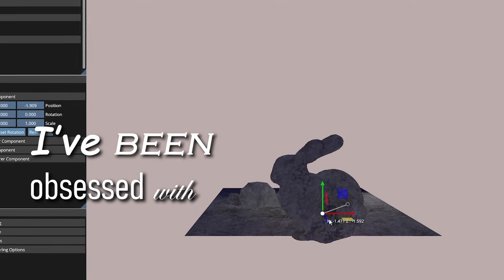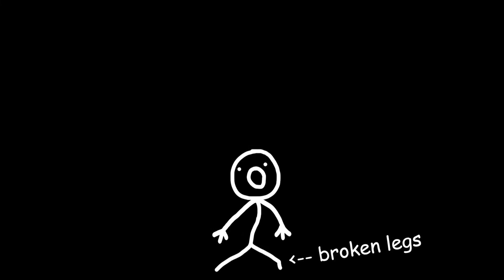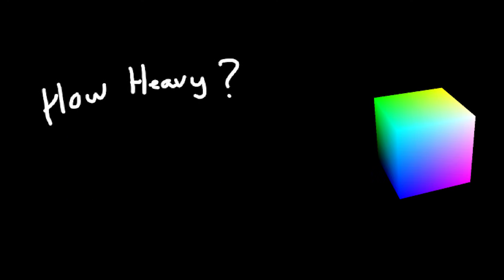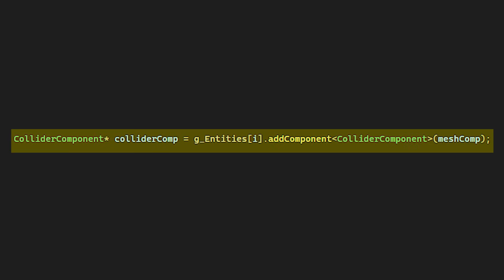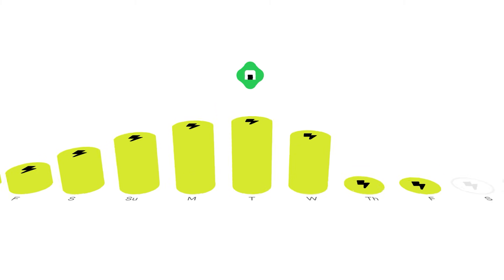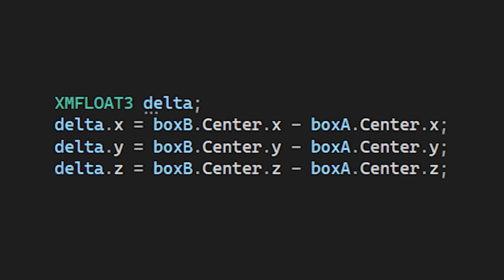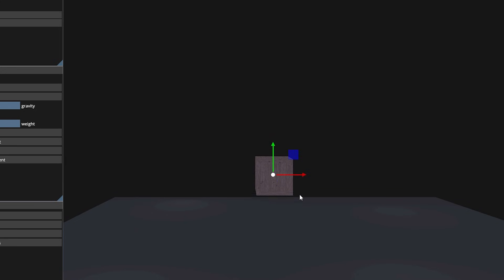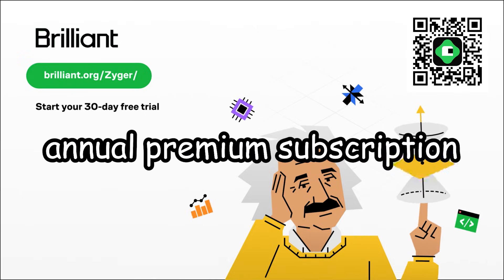I Made a Physics Engine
To try everything Brilliant has to offer—free—for a full 30 days, .

In this video I will be simulating physics in my C++ engine. I have been working on a graphics engine for the last month or so. Today I finally decided to take a little break from adding further graphics into the project and opted to try and simulate physics instead. So in this video I will start by creating a rigidbody class to give my entities physics component such as gravity, drag, friction, velocity, acceleration and forces. I will also be creating a custom collider class that is capable of creating a collider for any given entity. Beyond this I will create a collision resolution class that will handle what happens when a collision occurs such as bouncing, pushing and pulling etc.

00:00 Intro
00:23 Monday
02:31 Tuesday
04:35 Wednesday
5:44 Thursday
6:37 Friday

funky jammings - Mothense | offbeat game composer!
Night - Tomodachi Life
Balatro OST - Main Theme
Bozz - William Benckert
A Lil BIT - Rocket Jr

➤Ignore:
I made a custom physics simulation system in my C++ engine, starting with a Rigidbody class that handles mass, velocity, acceleration, gravity, drag, and applied forces. I implemented AABB-based Collider components for simple but efficient collision detection. To resolve collisions, I created a CollisionResolver that applies impulses for bounce (restitution), friction, and positional correction to prevent overlap. Forces like gravity and user input are accumulated and integrated each frame for realistic motion, while drag and friction help simulate real-world behavior. The system supports both dynamic and kinematic bodies, allowing for flexible and responsive 2D physics interactions.